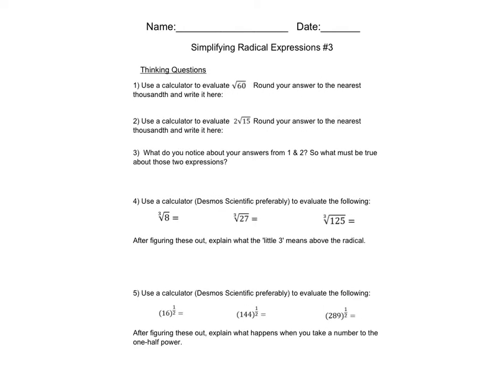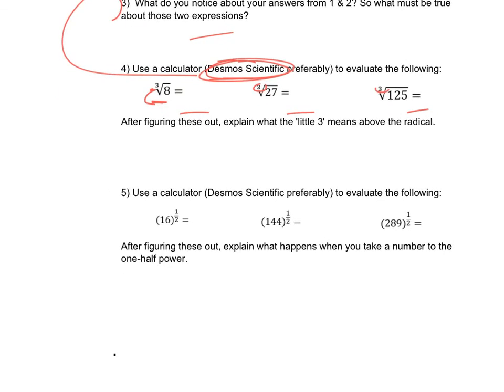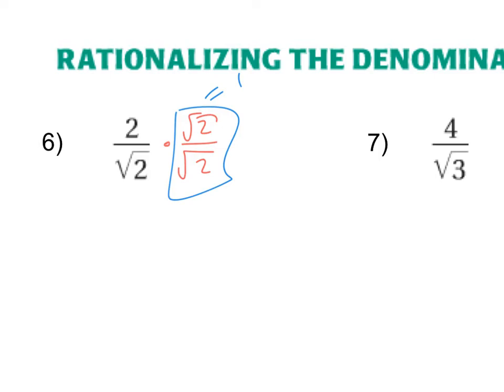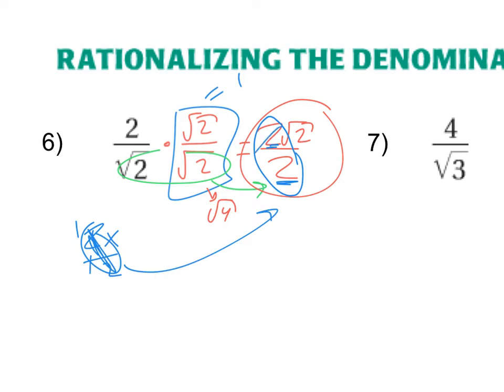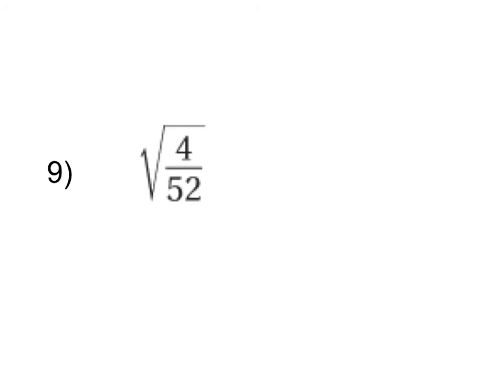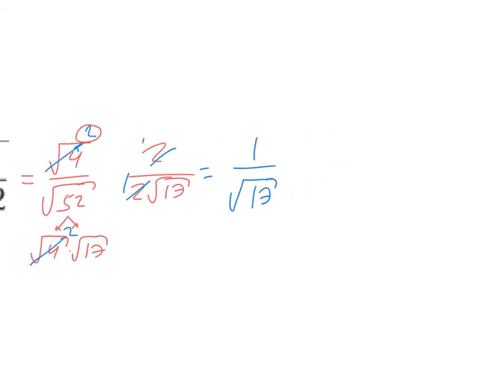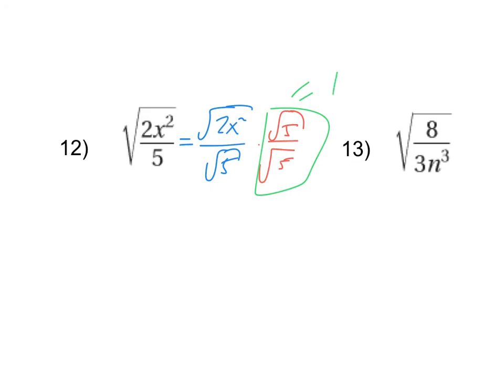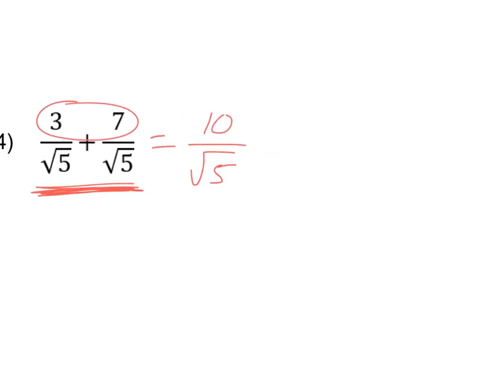Help on Simplifying Radicals - Rationalize Denominator